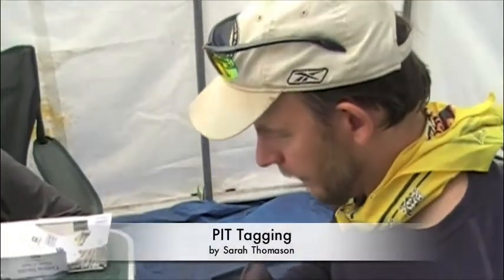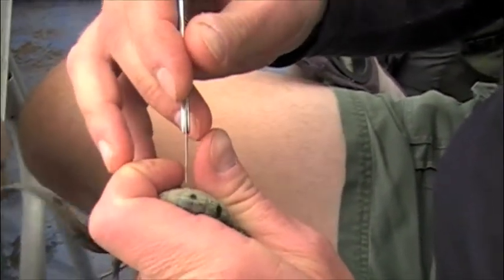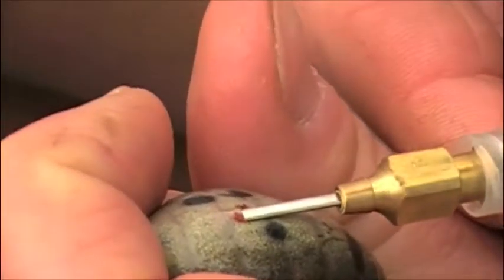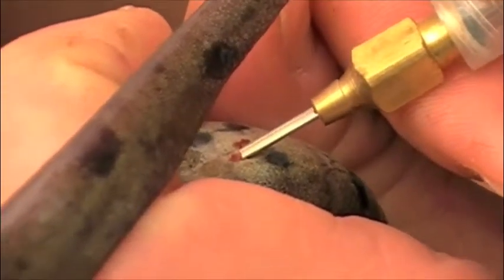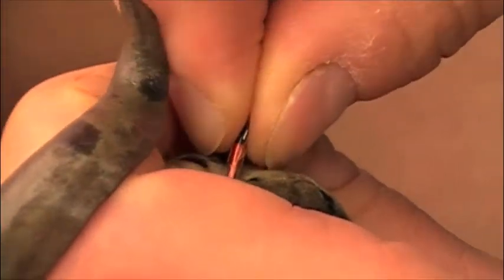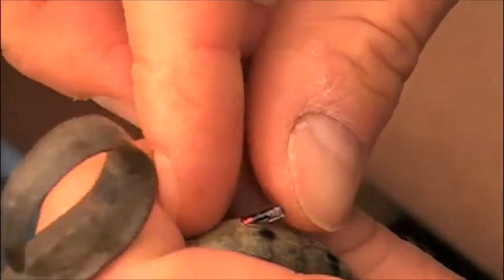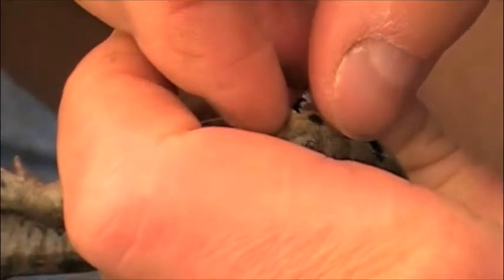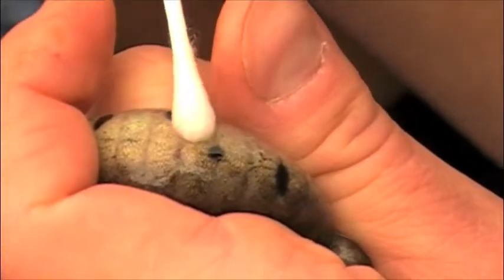PIT tagging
This brief video shows the PIT tagging technique used by Dr. Howard Whiteman to individually mark tiger salamanders at the Mexican Cut Nature Preserve.  This research was supported by generous grants from the National Science Foundation and Murray State University's Committee on Institutional Studies and Research, and the excellent staff, infrastructure, and resources of the Rocky Mountain Biological Laboratory.